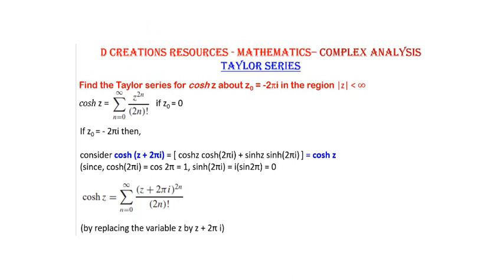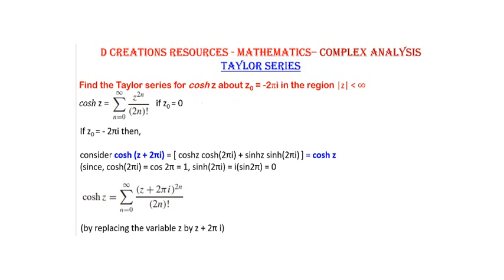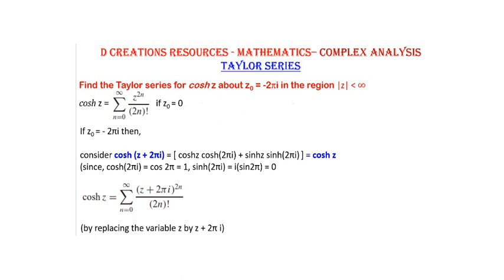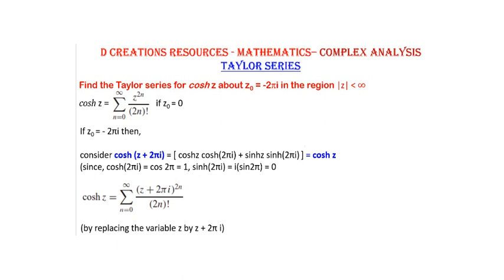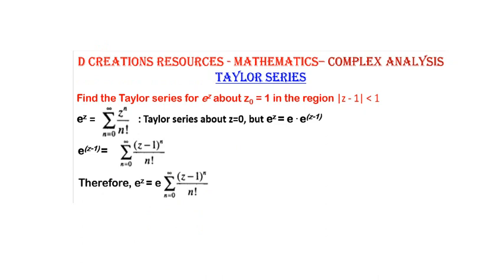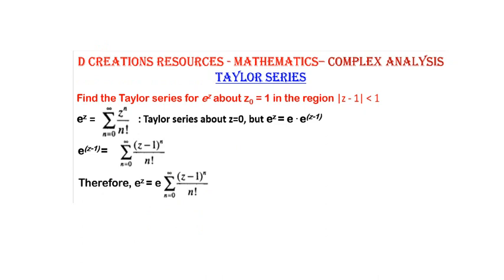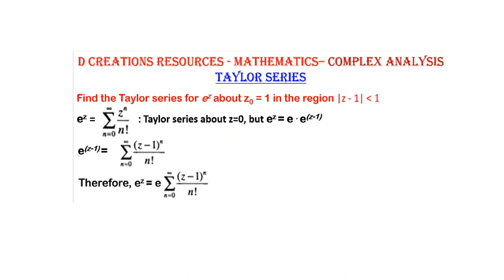Taylor series - complex analysis solved Problem -2, D Creations resources, mathematics, Power series